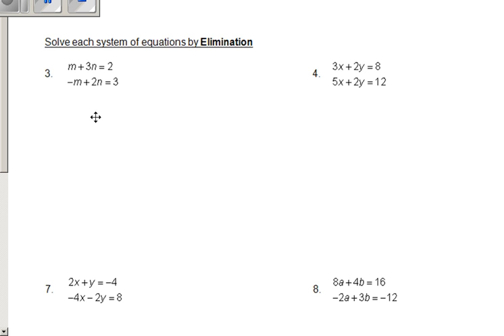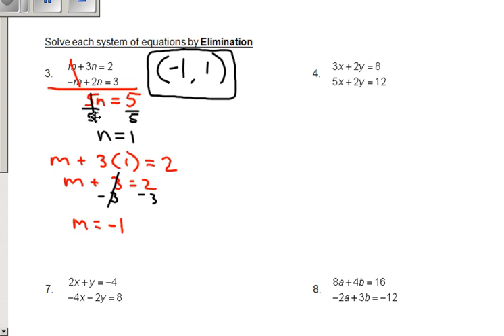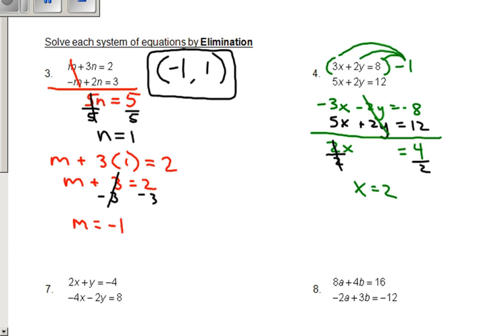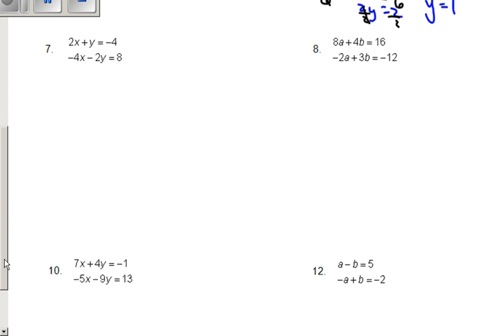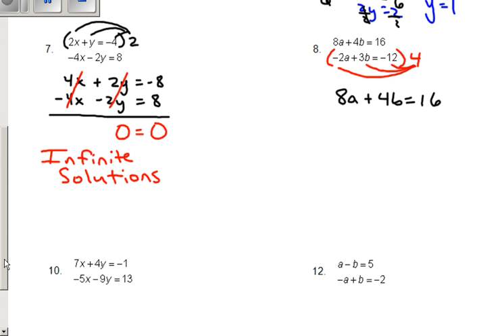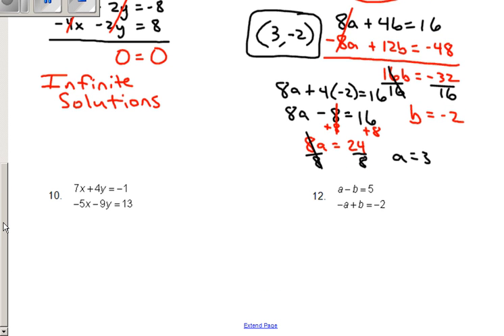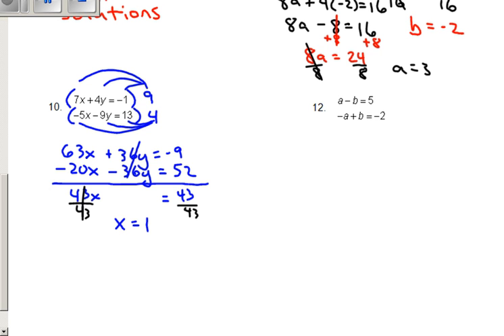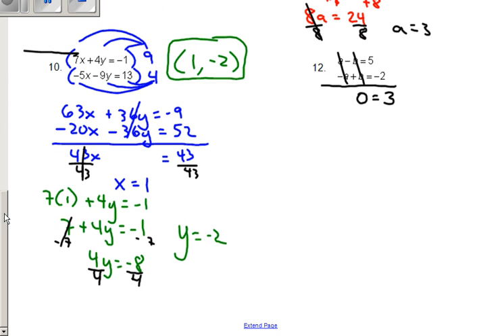H-F Final Exam Review: Algebra 1 Elimination.wmv